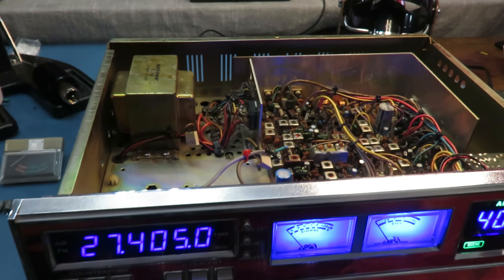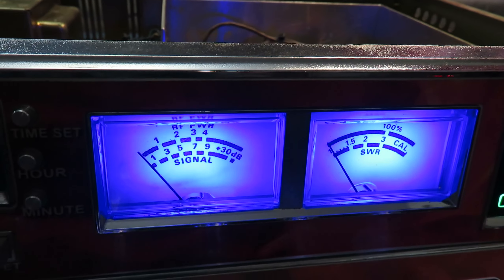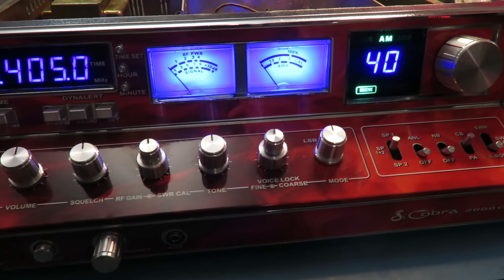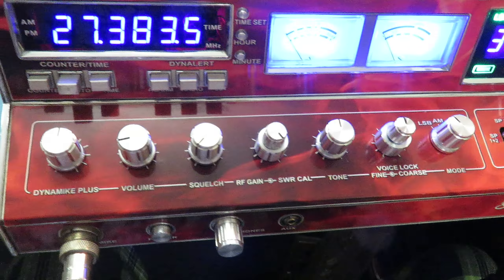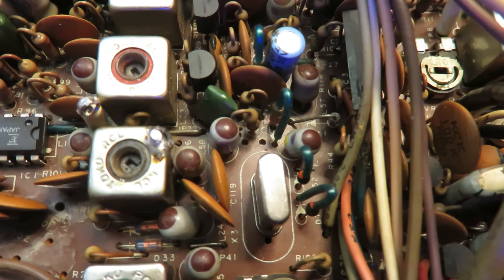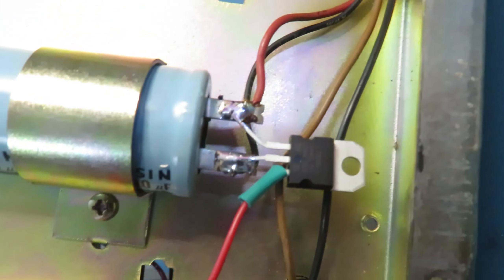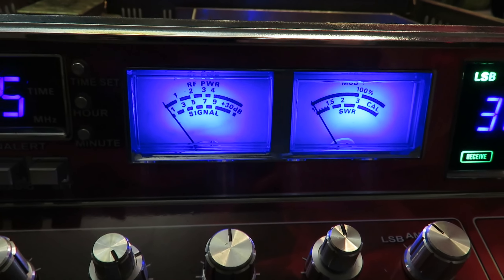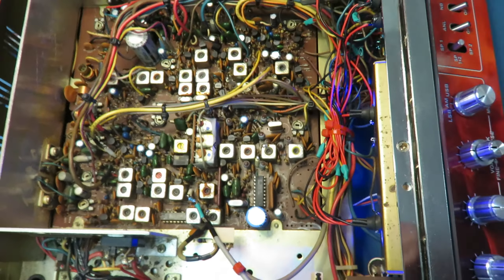2000 GTL Restored at BCool Radios in Seattle Mar 2023 Long Version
This 2000 came into me in sad shape, typical eBay radio that was sold by a non-technical seller.  To them if it turns on,  its good right.  Far from it, this Cobra needed new Caps, a New PLL Chip, New Meters and a Channel LED too,  so I say... Lets makes it a Custom Red White & Blue Cobra...  a one of a kind radio.  I spent hours and hours on this to get the performance back to where is should be